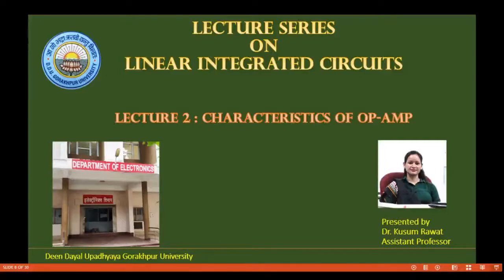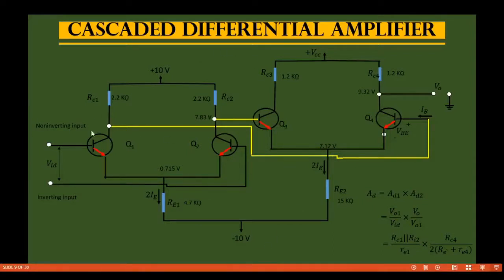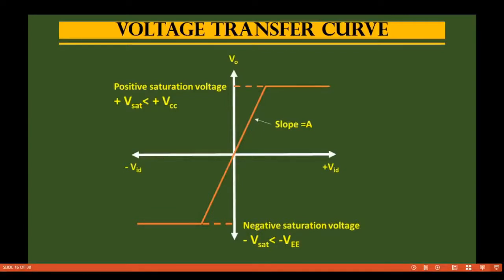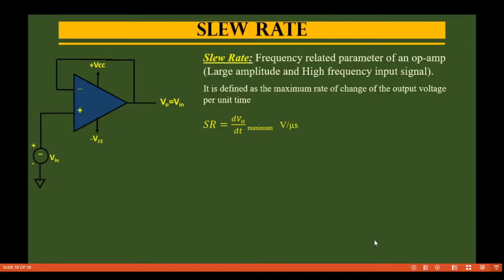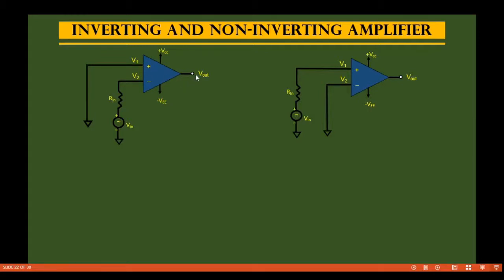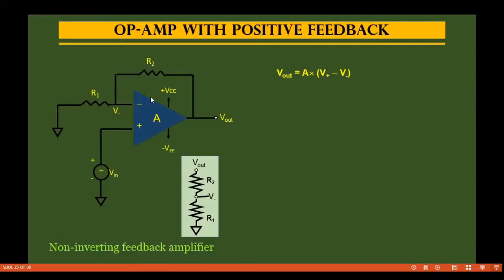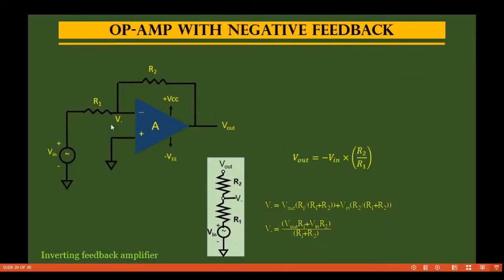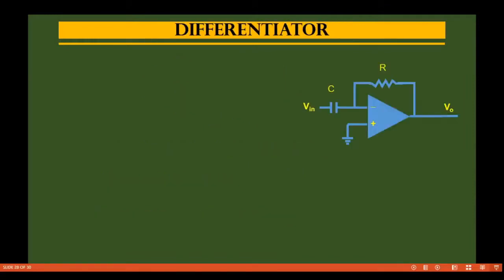Linear Integrated circuits-Lecture 2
The video contents are cascaded differential amplifier, Level Translator, CMRR, Open and Feedback configurations, Slew rate, summing amplifier and Voltage follower.